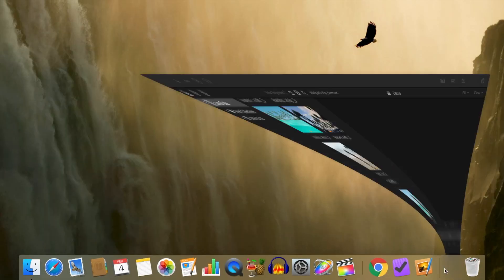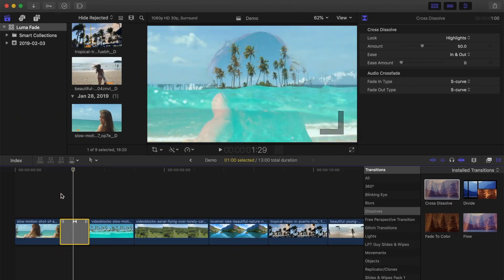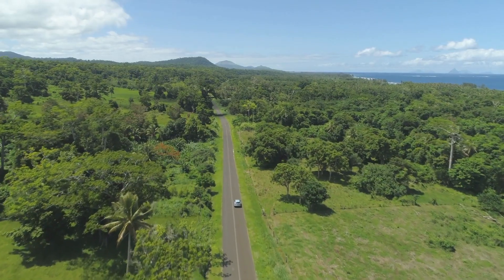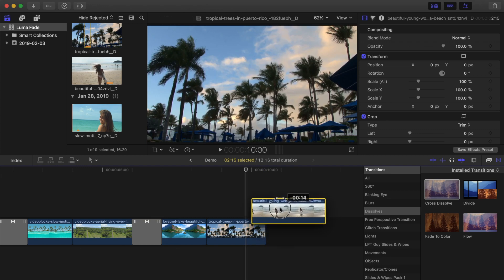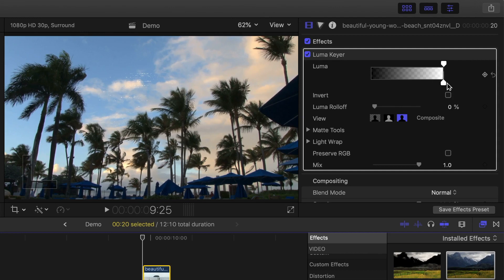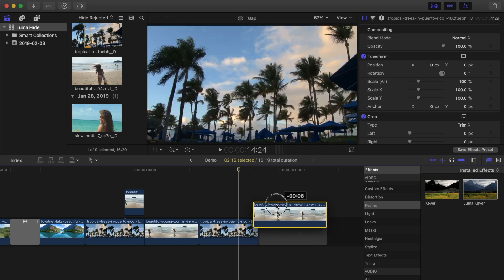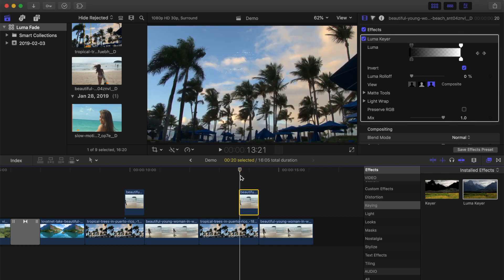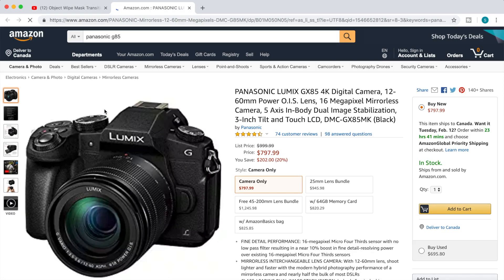Luma Fade Transition - Four Unique Looks - Final Cut Pro X Tutorial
Learn to apply the popular luma fade transition in Final Cut Pro X without having to download or install any plugins. We'll take a look at two methods of applying this transition, for a combination of four unique looks. Two looks achieved by modifying the cross-dissolve transition, and two looks by keyframing the luma keyer effect.